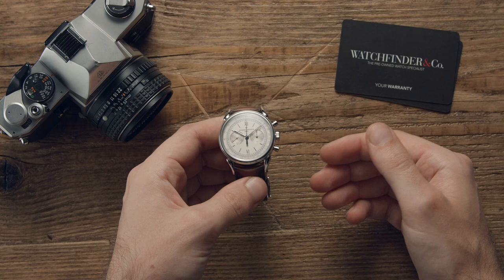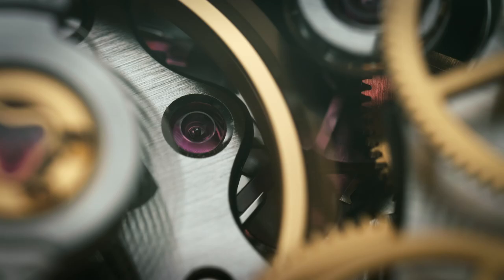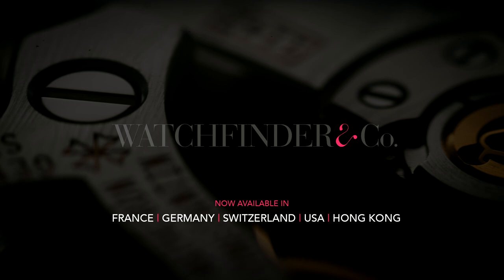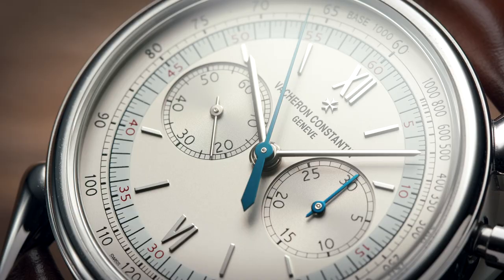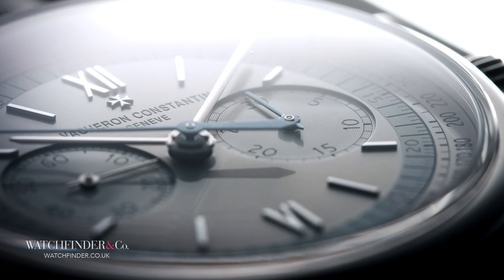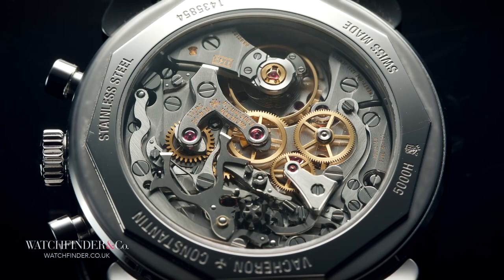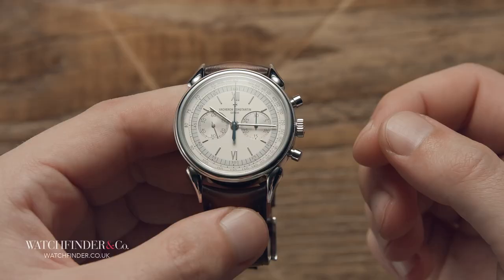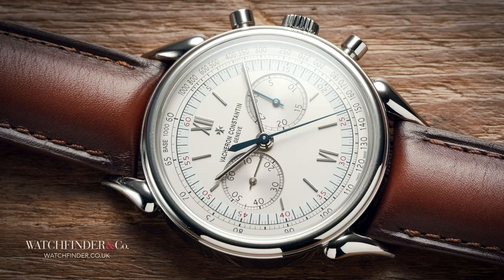Why Experts Choose This Watch Over a Patek Philippe | Watchfinder & Co.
So, the industry has tried making watches that look cool and modern—with varying degrees of success—but really it makes more sense to go backwards. At the heart of the love of watches, it’s things like the Omega Speedmaster, the Breitling Navitimer and Tudor Heritage Chrono that really hit all the right buttons, acknowledging that the mechanical composition of a watch’s movement is most at home in a design of its time. With that being said, the heritage trend is well and truly on fire right now, with many a brand taking a swing at reviving its back catalogue. For Vacheron Constantin, we’re going back to 1955.

Featured Watches:
Vacheron Constantin Historiques Cornes de Vache 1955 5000H/000A-B582